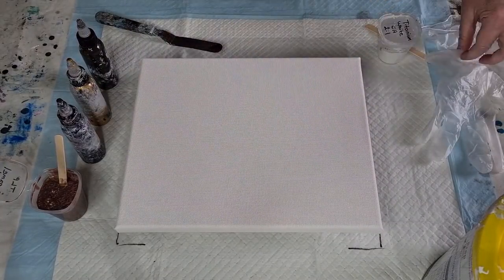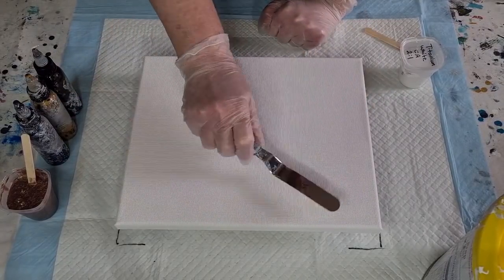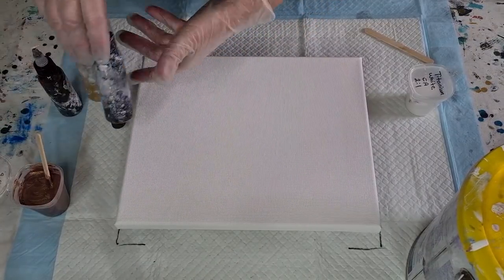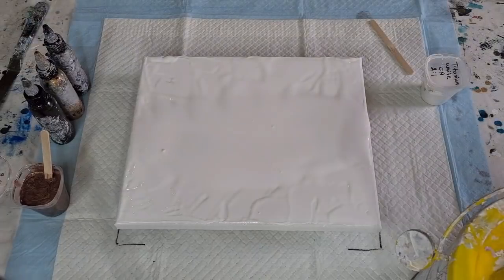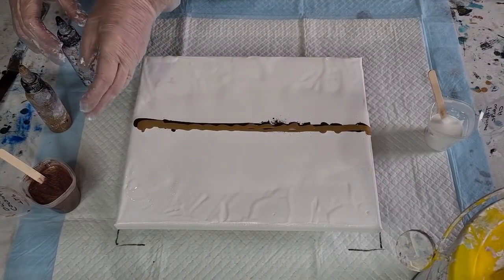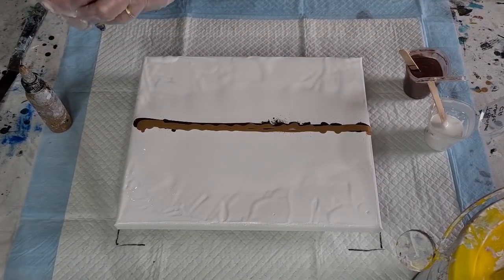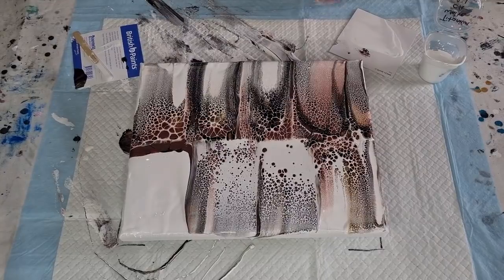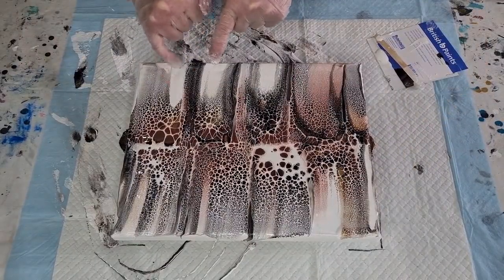#1300 Amazing Animal Print Effect In This Bloom Swipe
Bloom swipe
I used British Paints white,  low sheen, white house paint for my pillow. My pouring medium is 3 parts Taubmans neutral, gloss paint to 1 part Jo Sonjas gloss varnish. My cell activator for this pour is 2 parts Floetrol to 1 part Amsterdam Titanium white.